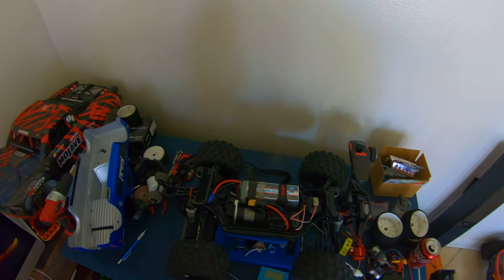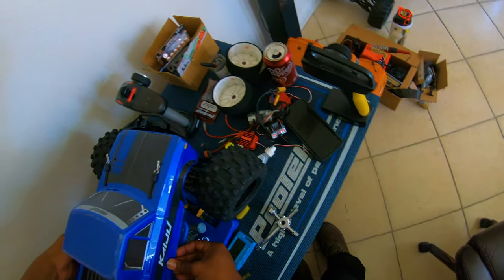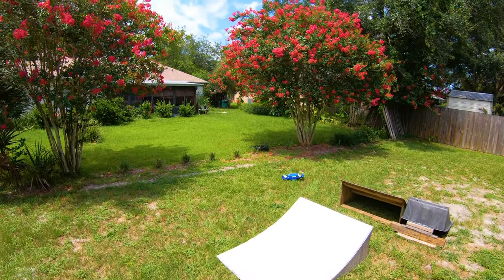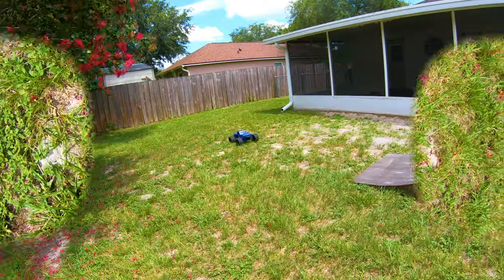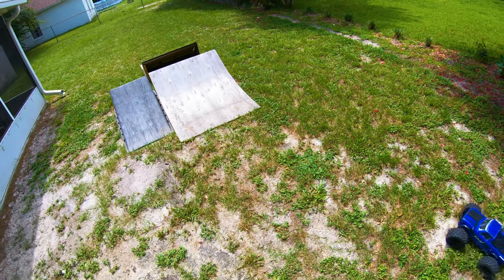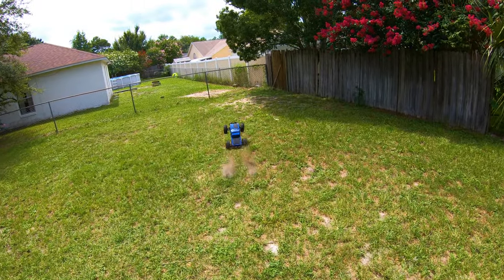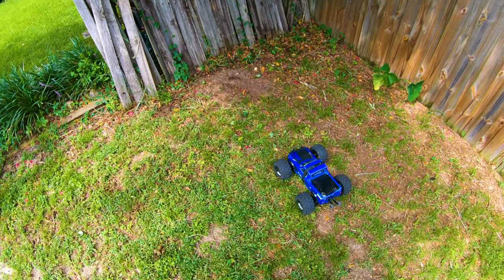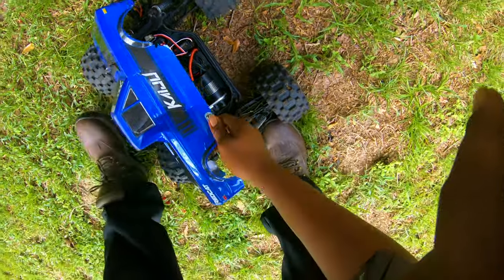Readcat Kaiju Goes For Broke Epic Bash